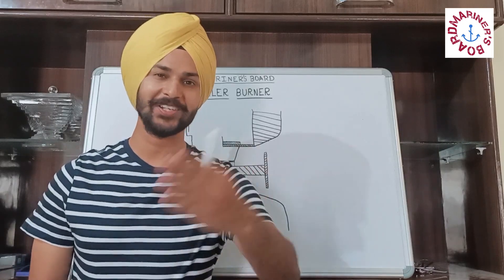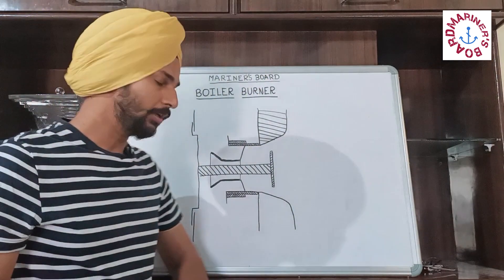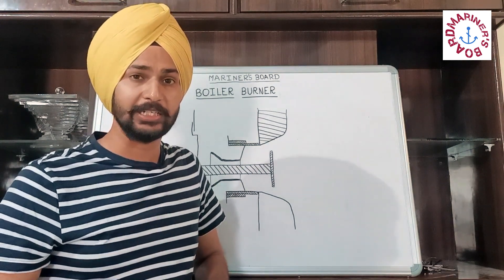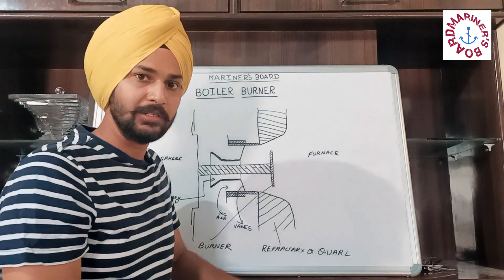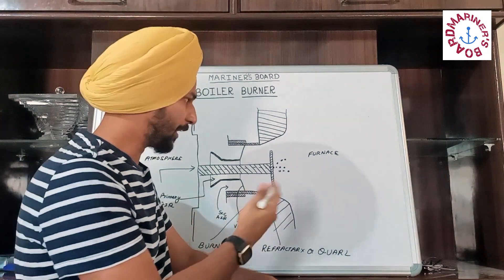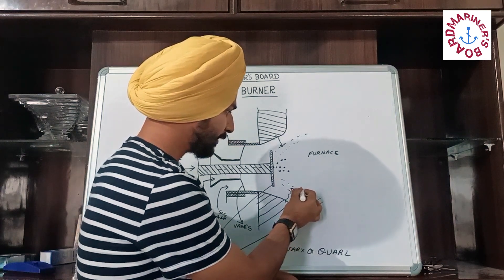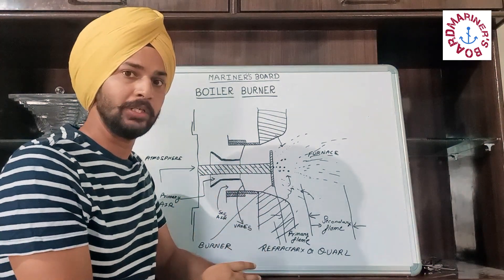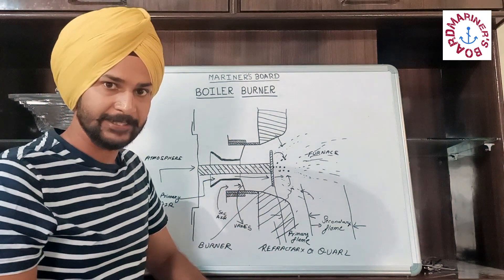BOILER LECTURE-5 || BASICS OF BURNER || MEO CLASS 4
In this lecture you will learn about introduction to boiler burners